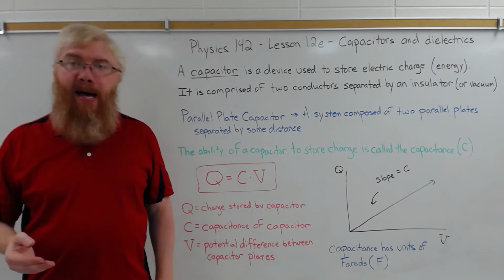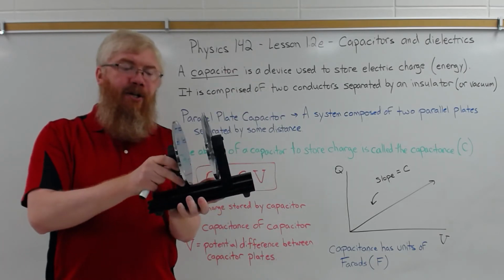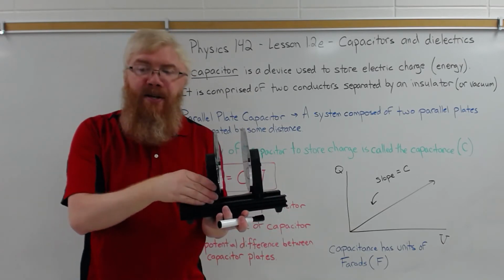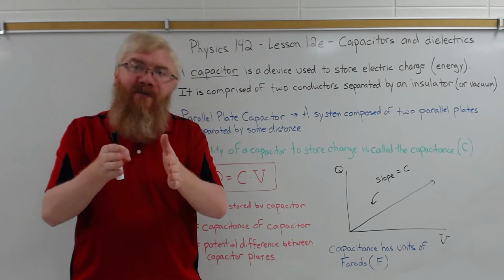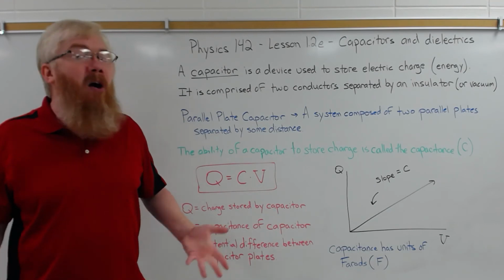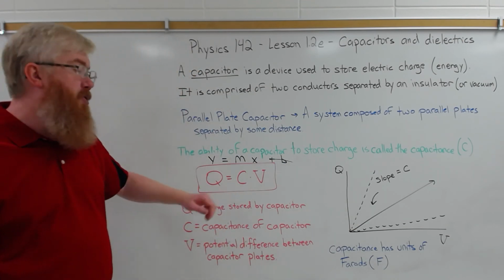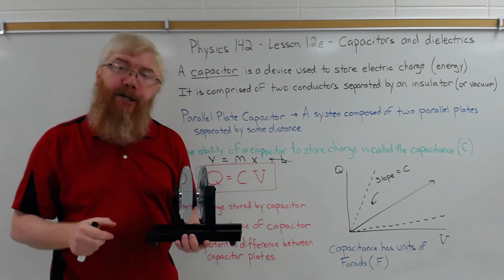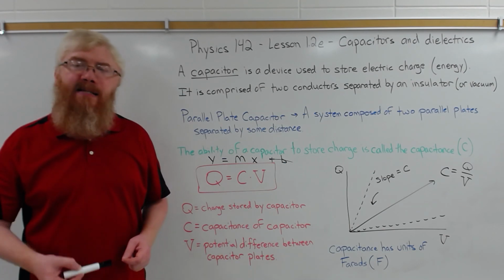College Physics 2 - Lesson 1.2e - Capacitor and Dielectrics